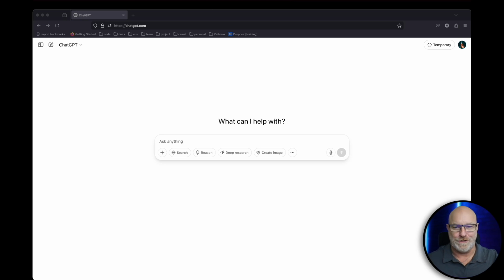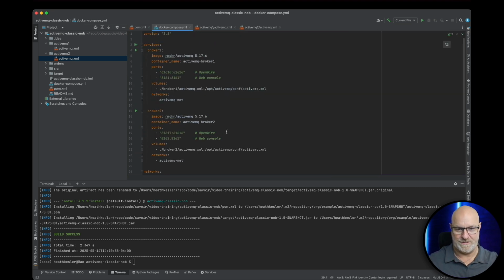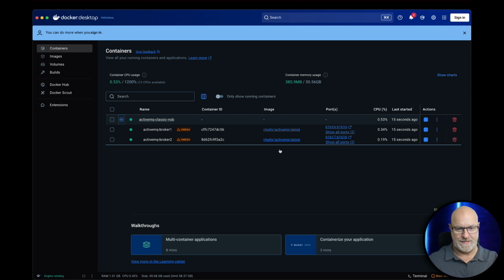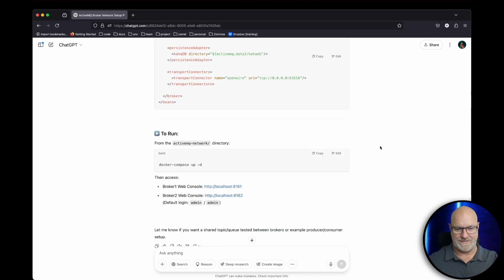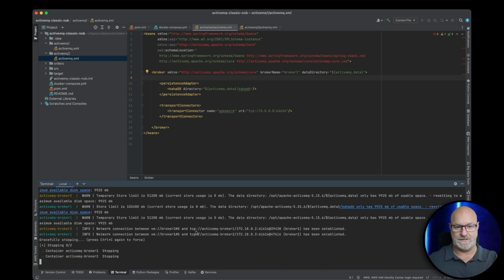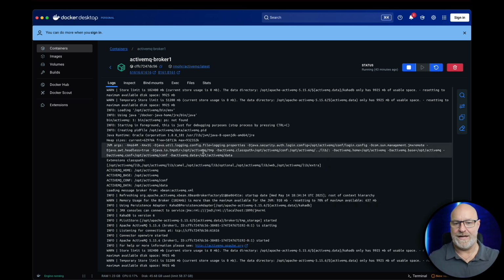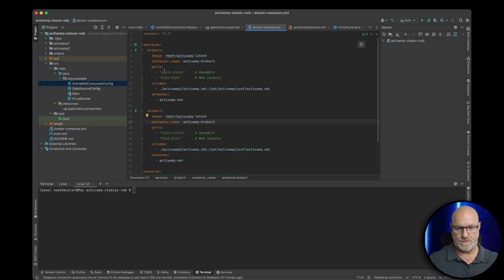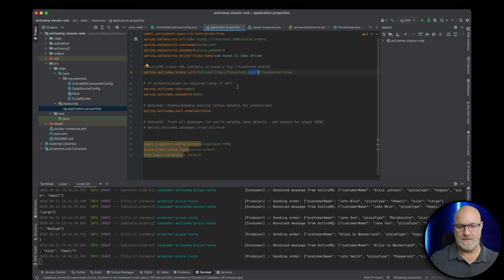ActiveMQ Essentials: Network of Brokers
Welcome to ActiveMQ Classic Essentials! In this episode, Heath Kesler walks you through setting up a Network of Brokers using ActiveMQ Classic and Docker Compose. We explore how to build a reliable messaging network, configure duplex connections, and ensure seamless message flow between brokers.

🔧 Whether you're new to ActiveMQ or need to troubleshoot your setup, this hands-on lab demonstrates:

* How to spin up two ActiveMQ brokers in Docker
* Exposing brokers on different ports (61616 and 61617)
* Establishing duplex connections between brokers
* Using Apache Camel to produce and consume messages across the broker network
* Debugging connection issues and reviewing logs

👨‍💻 Bonus: We compare results from Claude vs ChatGPT when generating Docker Compose configurations — and why ChatGPT nailed it!

📁 Tools & Technologies Covered:

* Apache ActiveMQ Classic
* Docker & Docker Compose
* Apache Camel
* Duplex network connectors
* Message broker configuration
* Real-time message routing